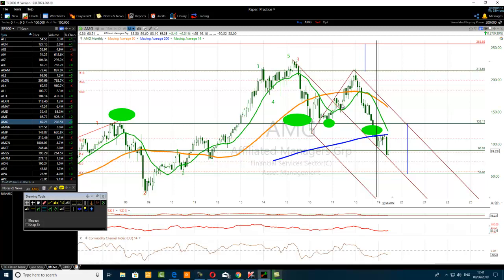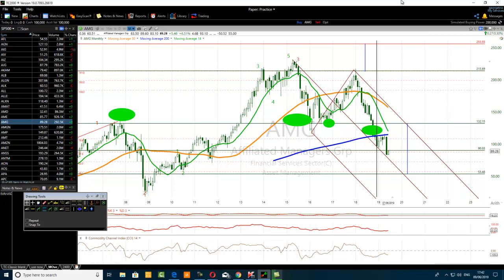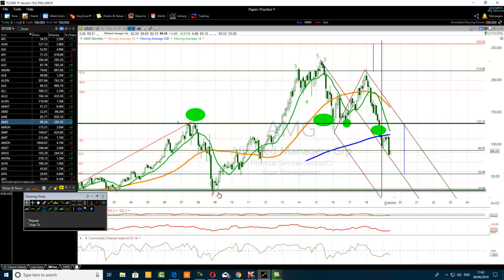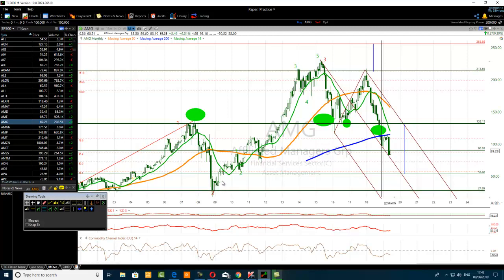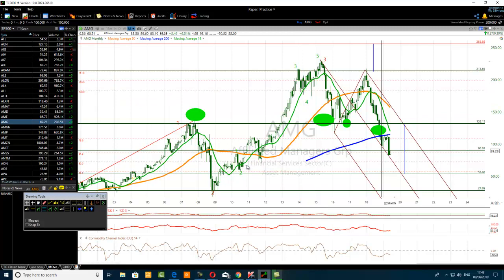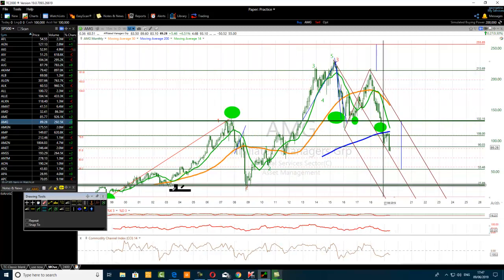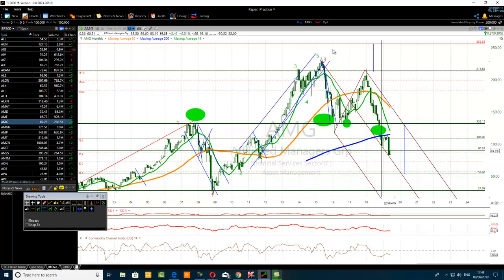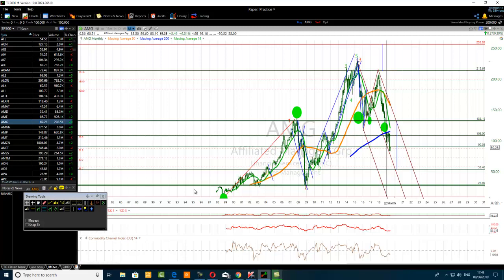How To Master Dynamic Support And Resistance Trading Like A Pro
Learn more.